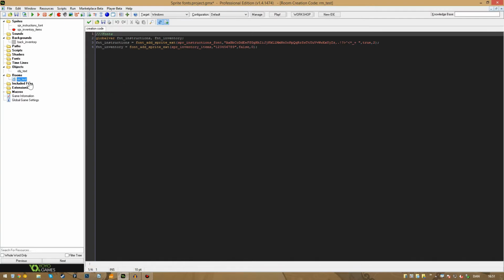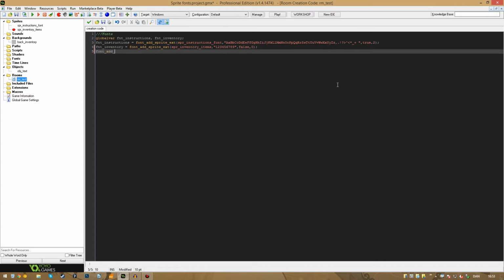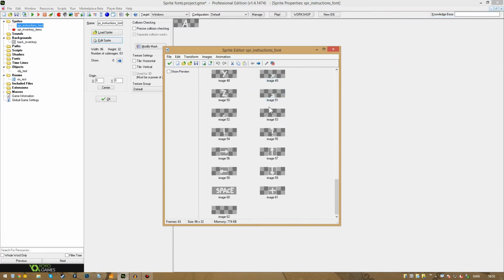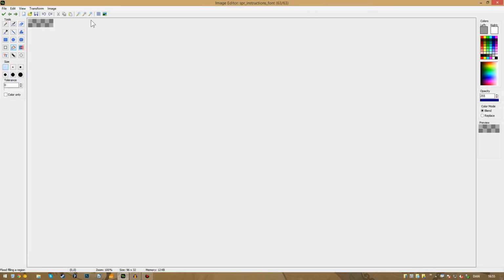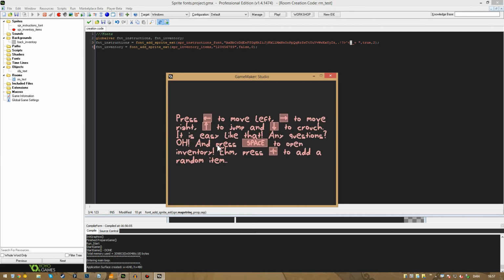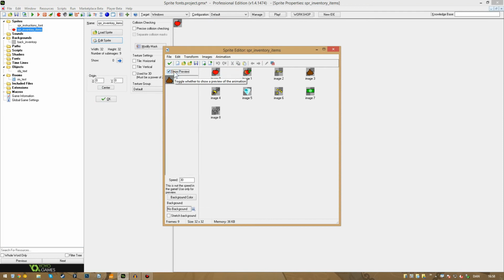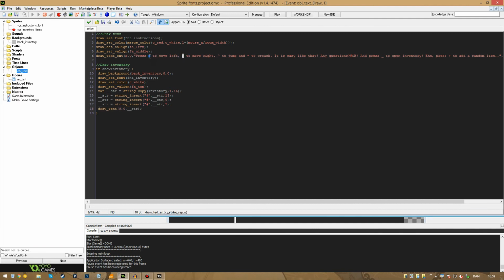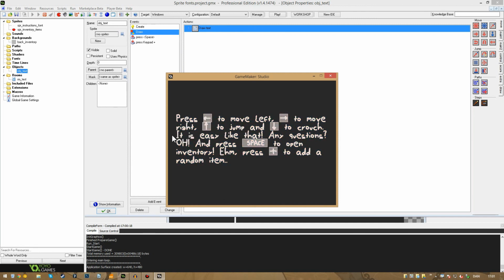How to use sprite fonts in GameMaker: Studio (Simon tutoring)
In today's video I explain sprite fonts in GameMaker: Studio and how to use them. Furthermore I show the beginnings of how to use the sprite fonts in a basic inventory system.

♥ Want to buy us a cup of coffee or something? (Donate)